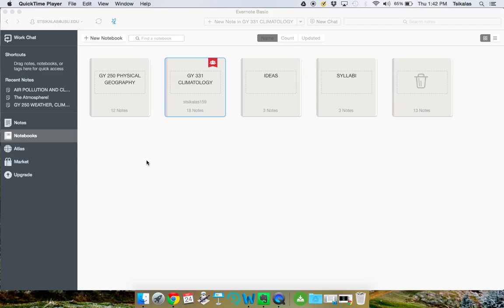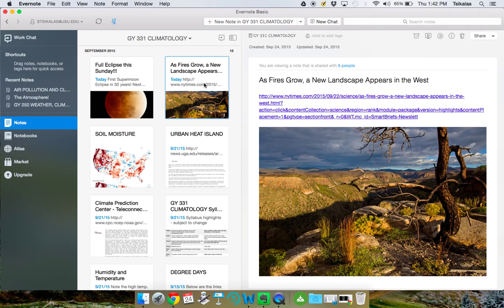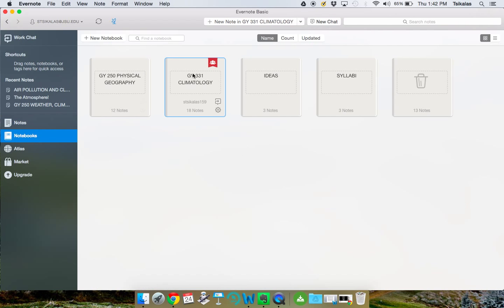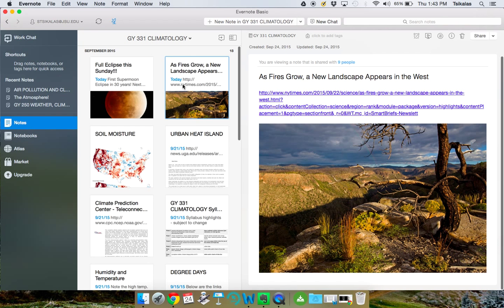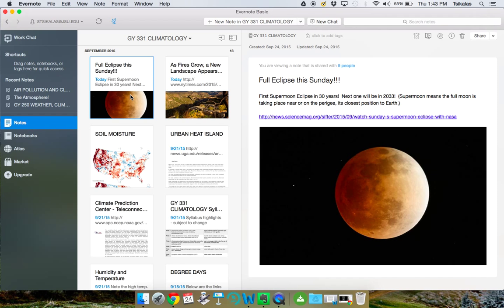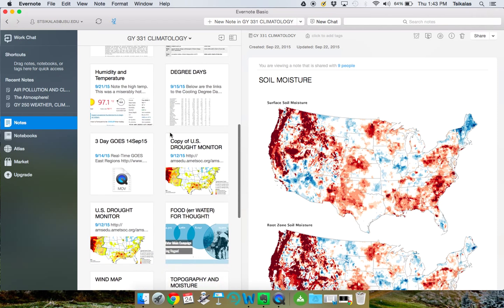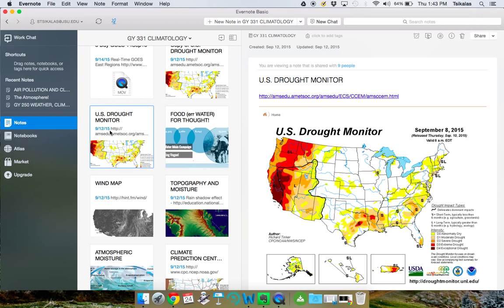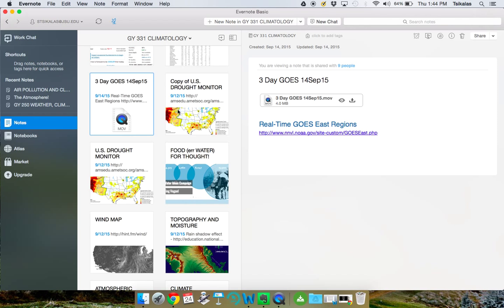Monday Morning Minute Tsikalas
Using Evernote in the classroom